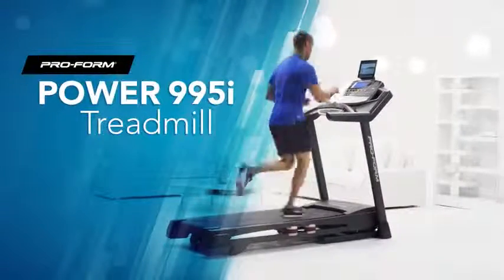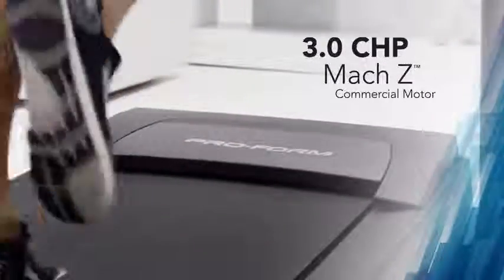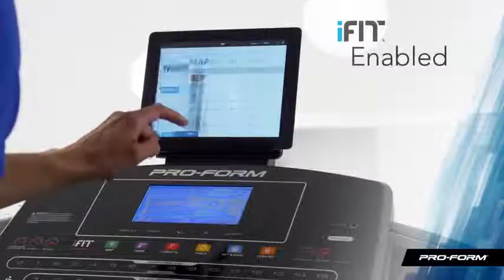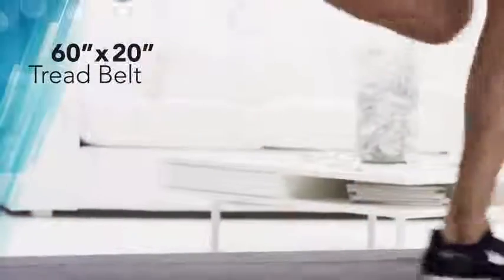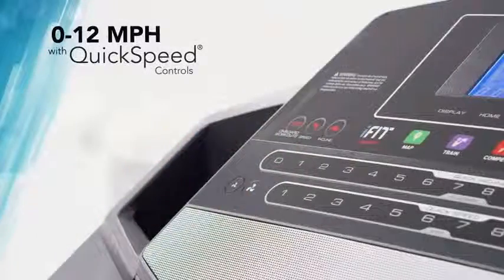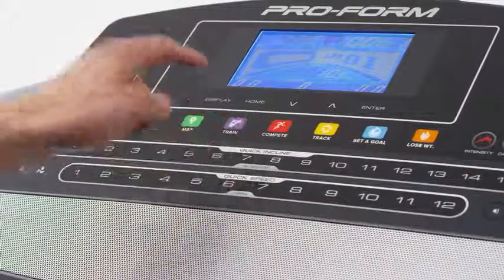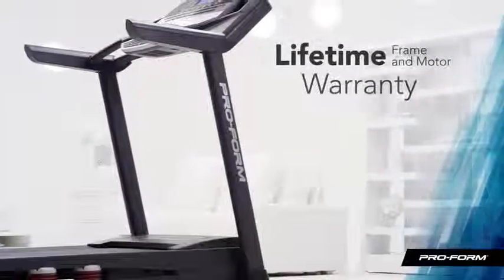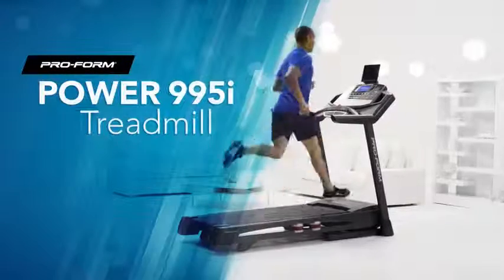Power 995i Treadmill